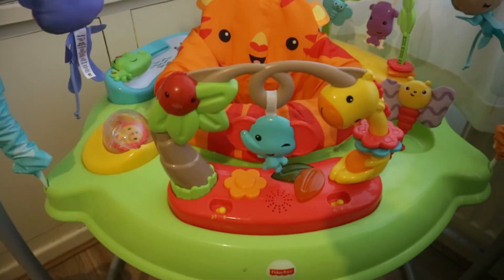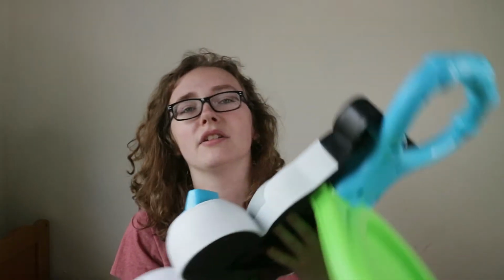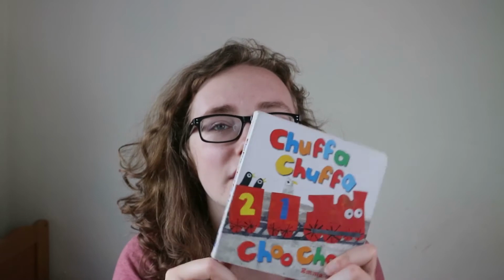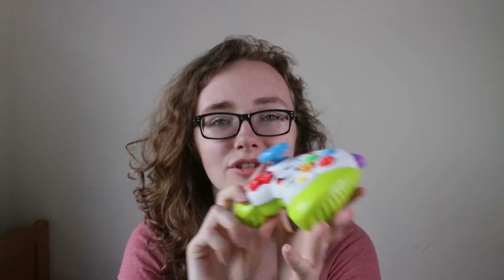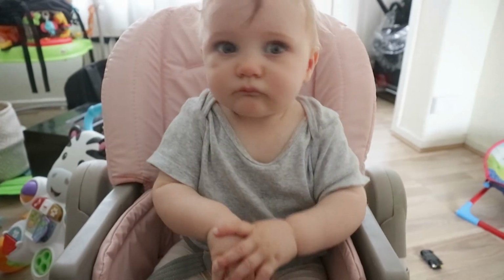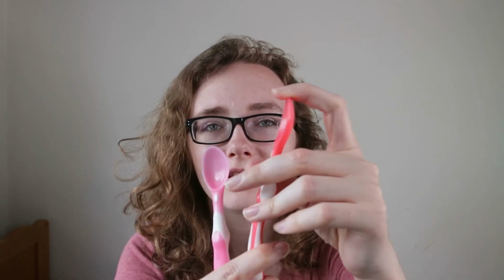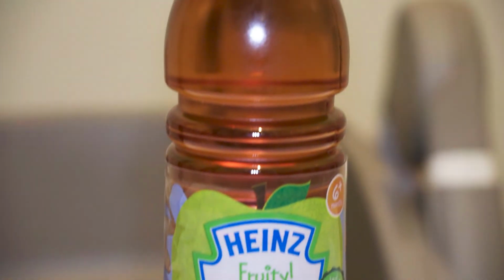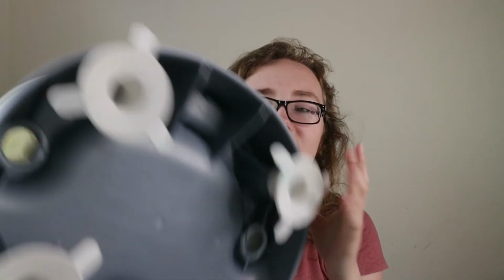My 6 - 9 Month Must Haves!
These are some of Naomi's favourites and my must haves for ages 6 to 9 months. Most of these items were either bought from Smyths, Boots or Amazon.

I hope these help you decide on what to buy for your baby.